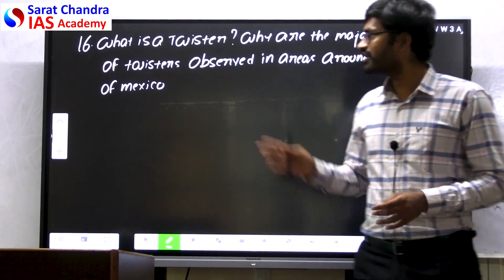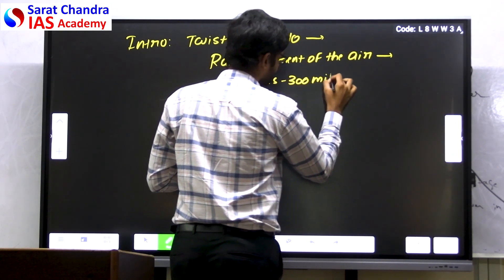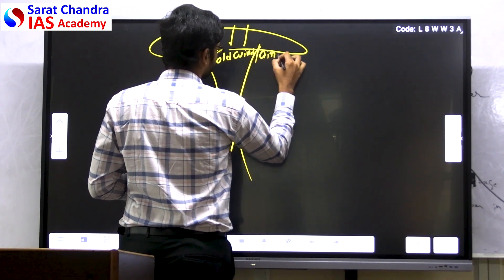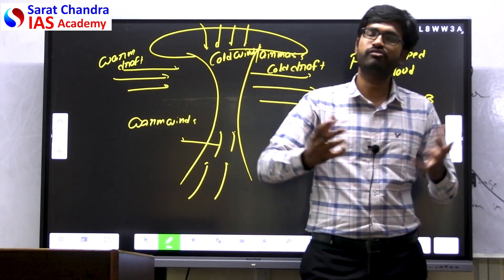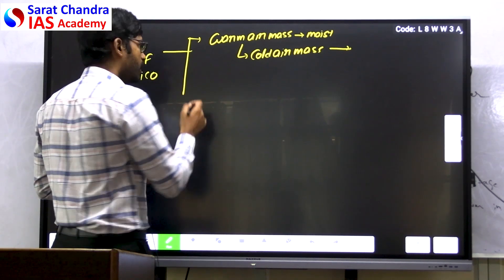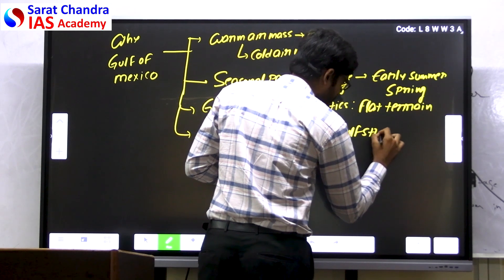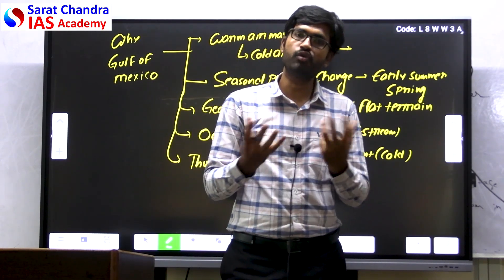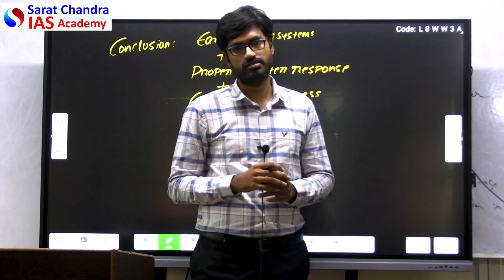VIVARANA - UPSC Mains 2024 - GS I Q.No.16 - Geography - Twisters in Gulf of Mexico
1) UPSC Civil Services Coaching ( We are the best top rated IAS Academy in Hyderabad and Vijayawada, Andhra Pradesh by Times of India Excellence award)
2) UPSC CSE  Prelims Cum Mains Coaching in Classroom (Hyderabad, Vijayawada) and Online by expert faculty and IAS, IPS, IFS, IRS officers and Rankers
3) Prelims Crash course
4) CSAT Course
5) Prelims and Mains Test series (Online and offline) with evaluation and feedback by expert faculty
6) Group 1 of APPSC and TSPSC / TGPSC

In Vijayawada we have separate boys and girls campuses in several acres of land for

Degree + IAS (3 Years Course at
Sarat Chandra Degree College),
 and Inter + IAS along with CLAT, CUET, IPMAT ( 2 Years Course at Sarat Chandra Junior College). Here we have hostels, AC Classrooms with Digital Boards, Play grounds, Extra
and Co curricular activities.

In UPSC CSE, we achieved 164 Ranks of IAS, IPS, IRS etc. All India Rank 3 (Ananya Reddy), Rank 5 (Ruhani), Rank 14, 16, 19, 22, 24, 50, 60, 83 and many more.
Video of our rankers testimonials

In APPSC and TSPSC Group 1, we achieved 98 Ranks.

We achieved highest number of Ranks in Andhra Pradesh and Telangana.

We are the only IAS Academy having our own Junior and Degree College.

Our Director Sarat Chandra Thota pursued his B. Tech from IIT Madras and scored 195 marks in UPSC Interview. He cleared several state and central government exams. He is an expert faculty of UPSC Mains answer writing, Essay and Interview guidance.